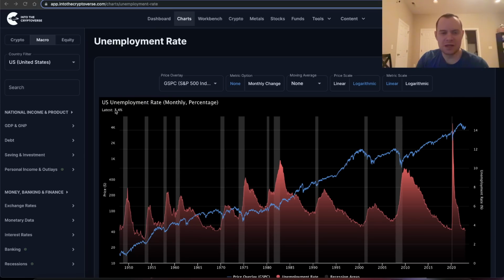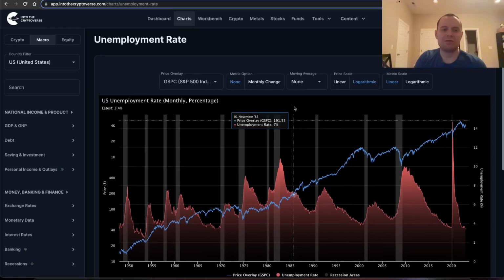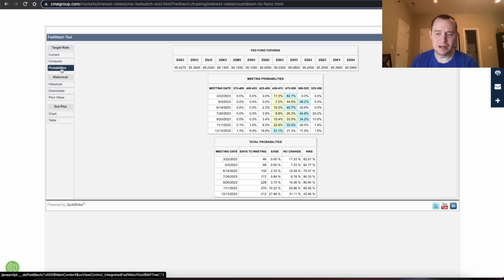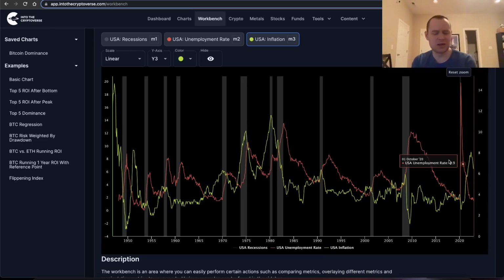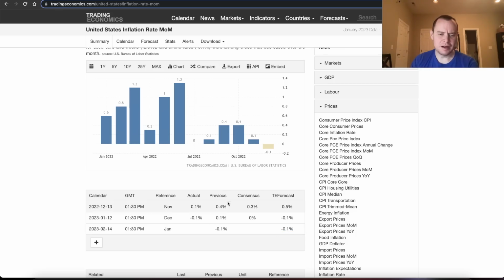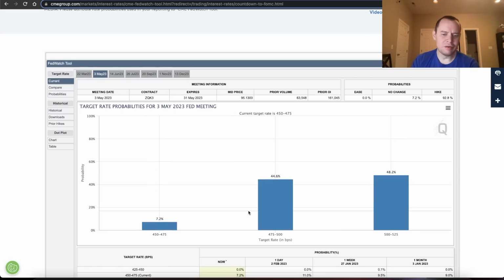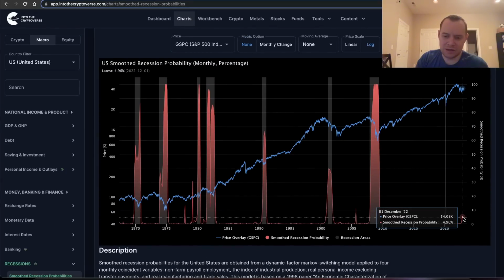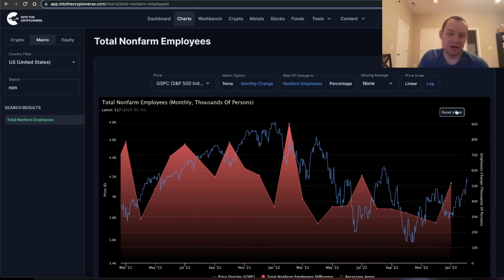Jobs Report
With the most recent jobs report, let's take a look at how it has affected things such as the terminal rate. In this video we explore the Fed Funds Rate repricing, as well as the implications of a tight labor market. However, the most recent jobs report also showed that wage growth is moderating.